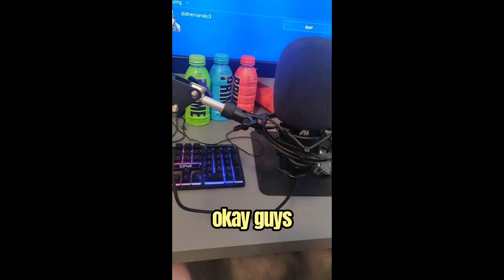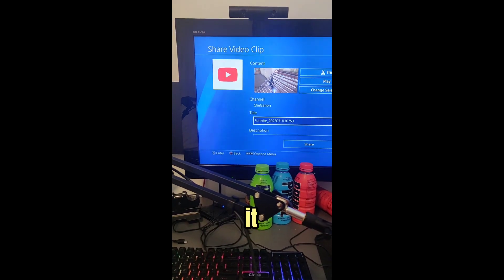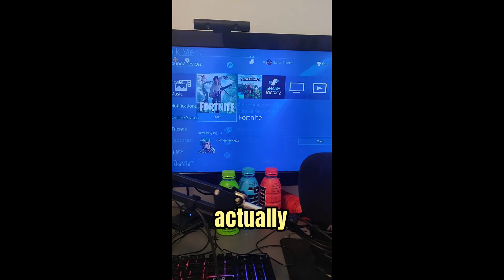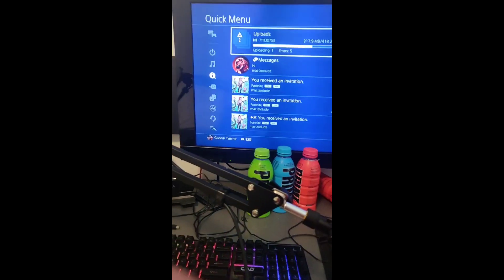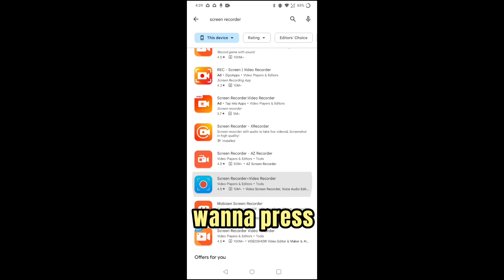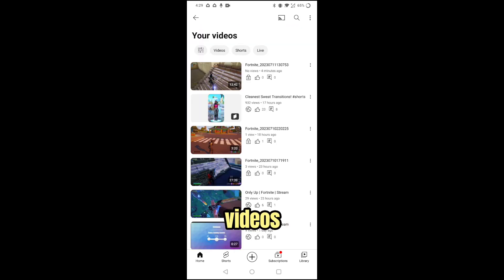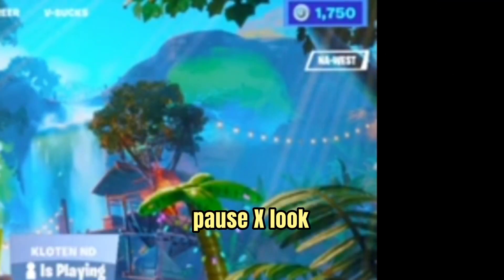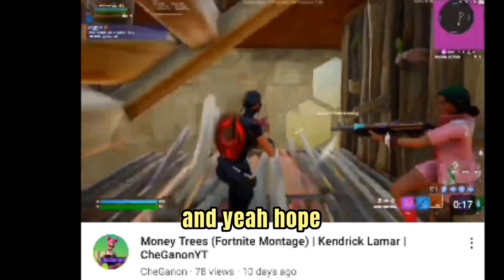How to MAKE Your Own FORTNITE MONTAGE on PS! Pt. 1 | TUTORIAL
sub for more vids! 😉